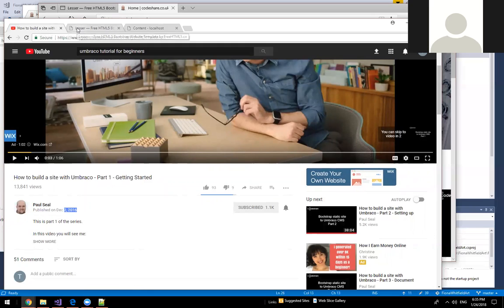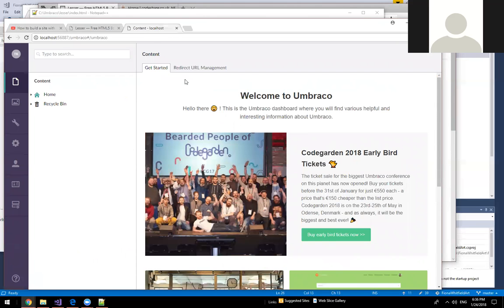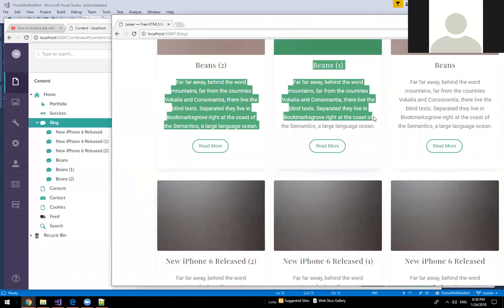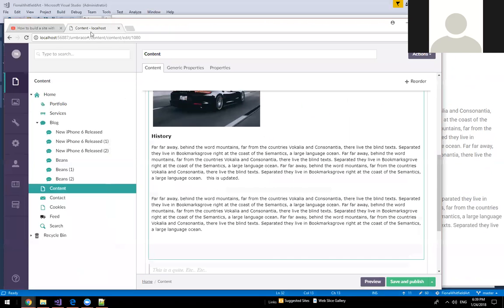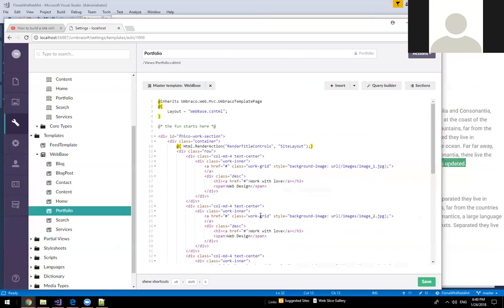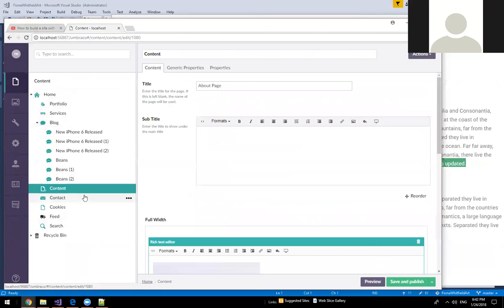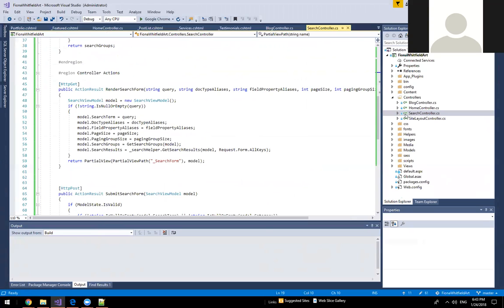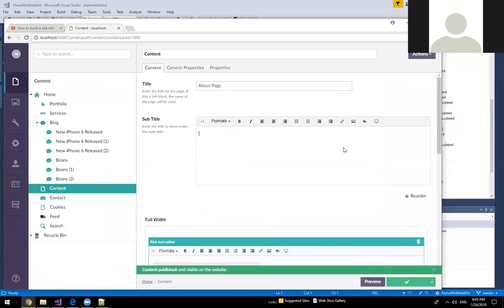UmbracoTutorial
Great Umbraco tutorials to follow.  You can see his blog with all kinds of great tech info

The source code for this project that I created while I followed along is here in case you wanted to save yourself some typing.